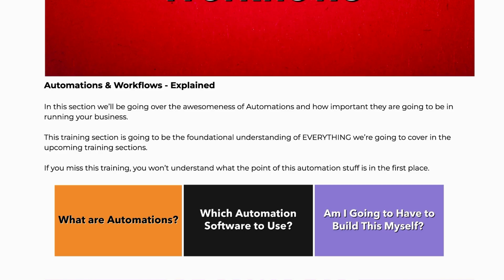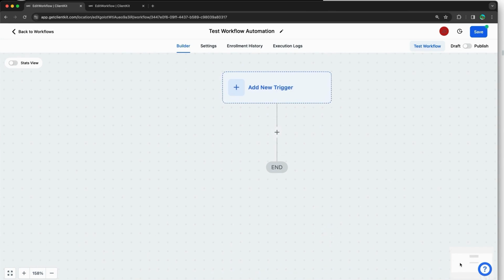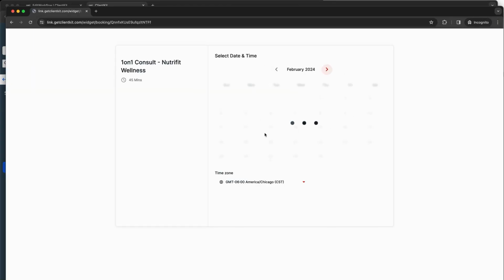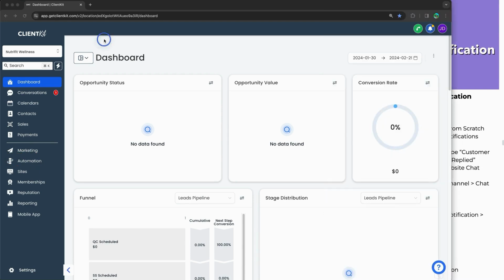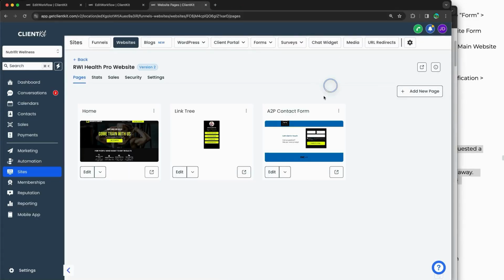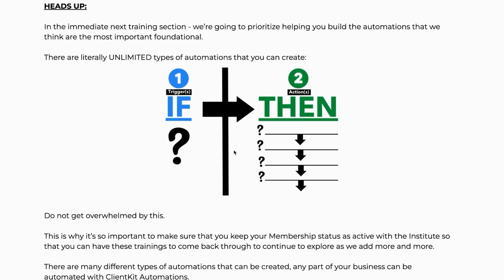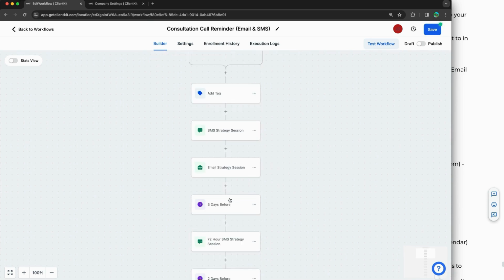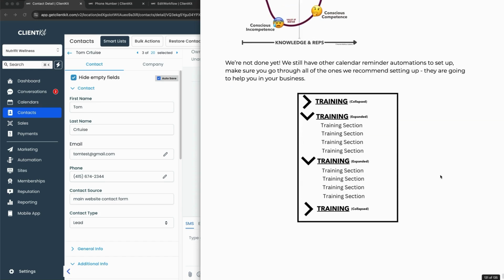Business - Automations / Reminders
Business Basic Trainings
20. Business - Automations / Reminders